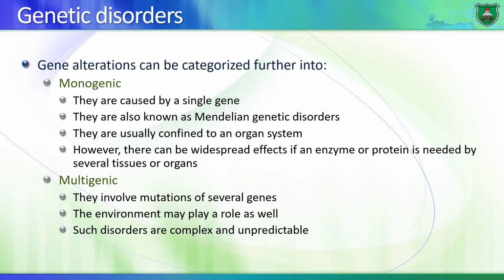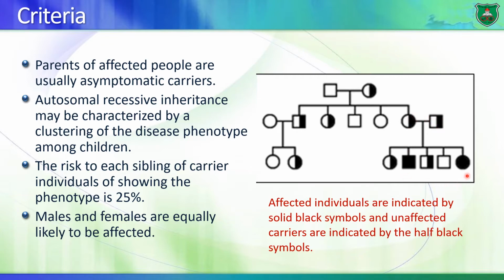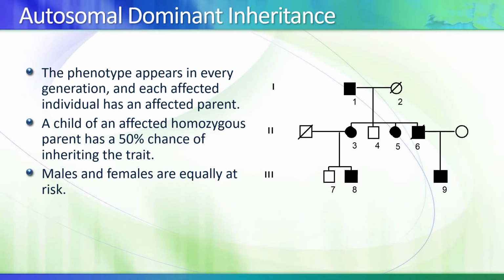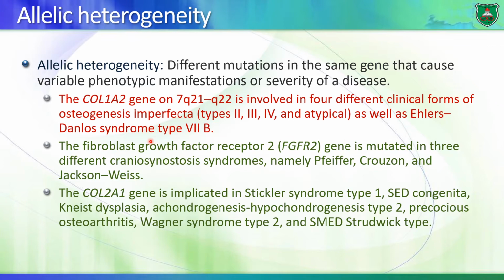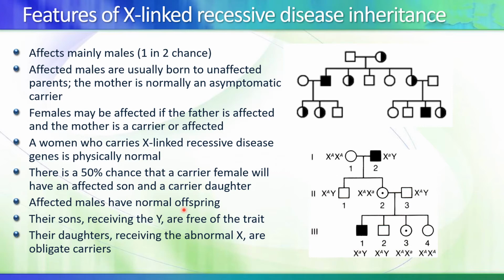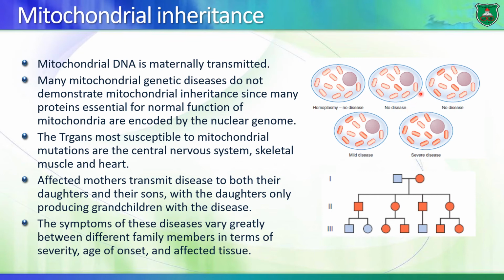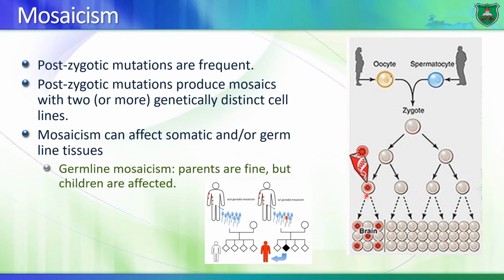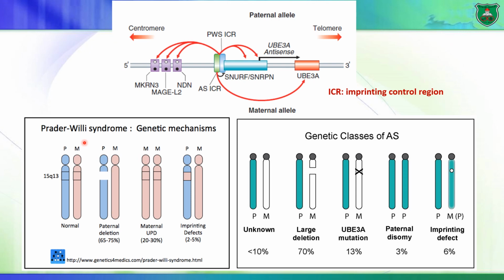Genetic disorders and modes of inheritance Part I 2020